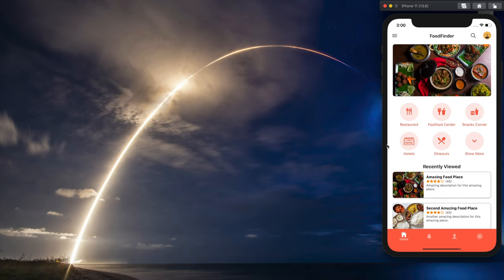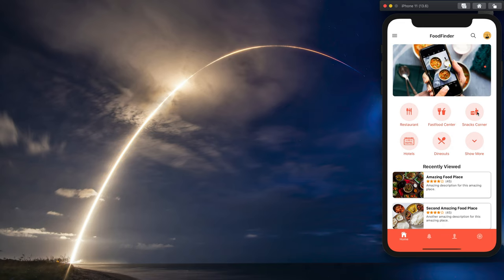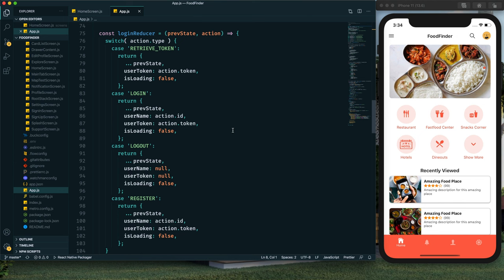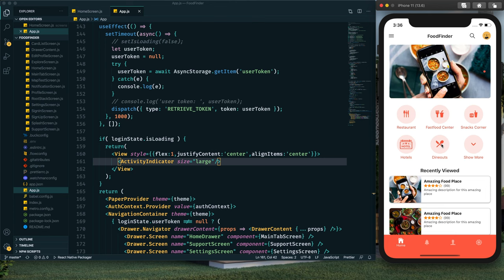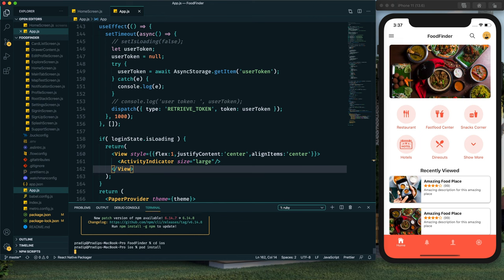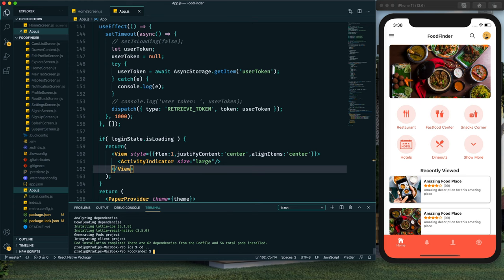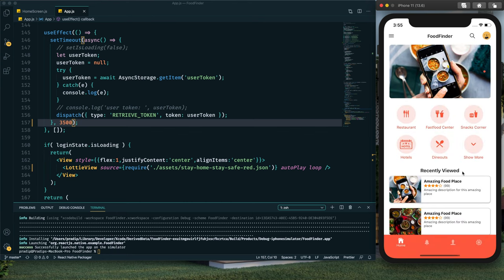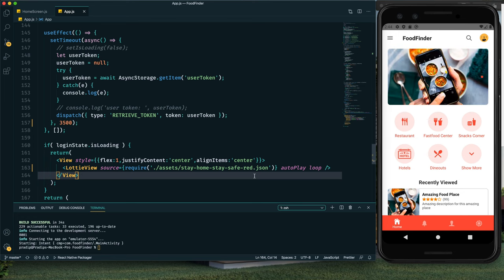Animated Loader in React Native | Lottie Animation Tutorial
In this tutorial, you'll learn how to add a custom animated loader in a react native app.